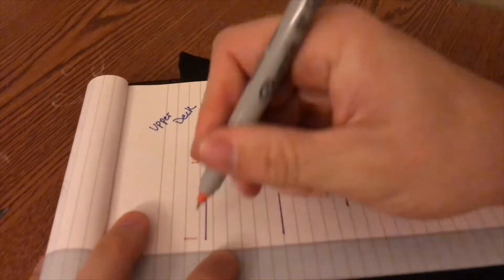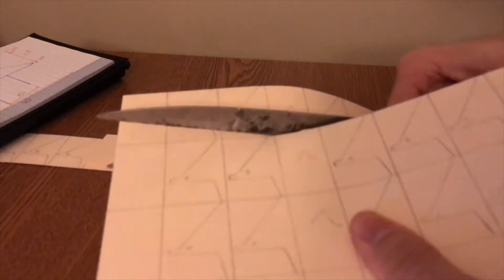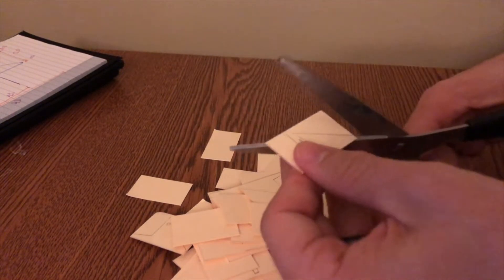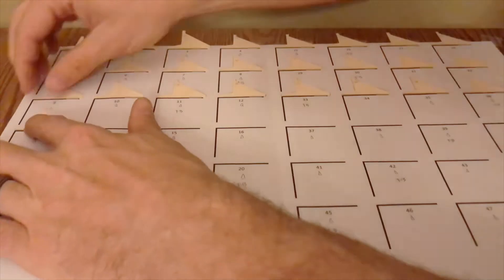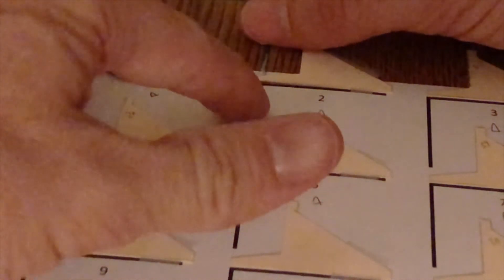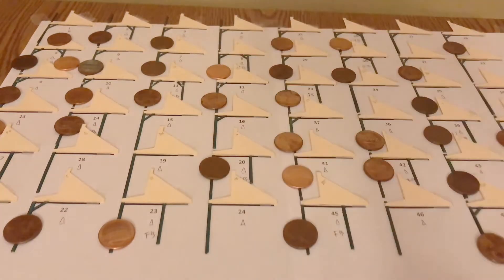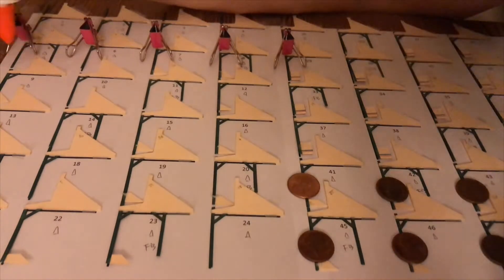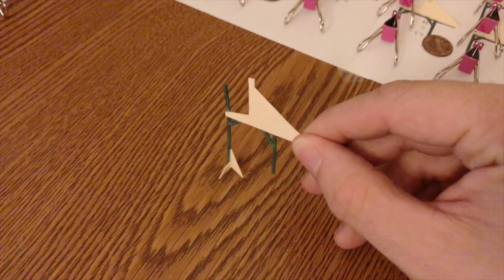Paper Wrigley Field - Built Pt. 6 - Contemplating the future of America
I’m building a scale model of Wrigley Field entirely out of paper products!

o Comment with any questions, I’ll try to reply during my next video!
o Like me on Facebook – Facebook.com/PaperStadiums